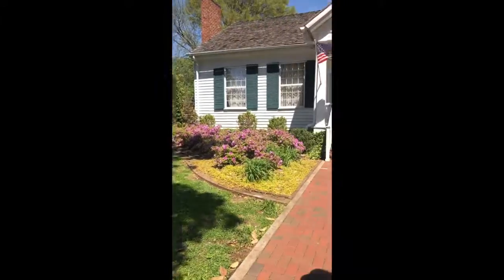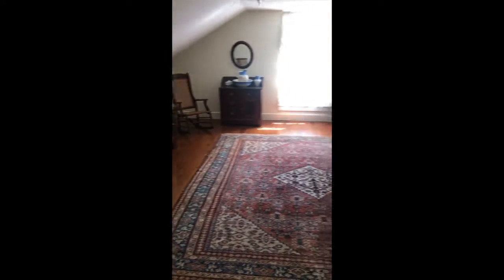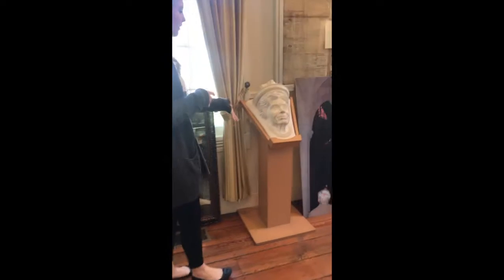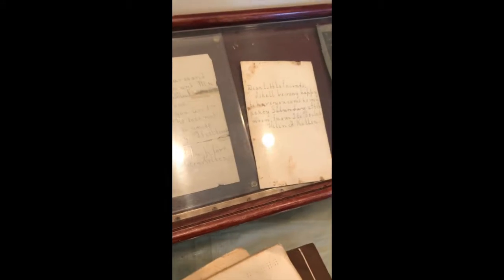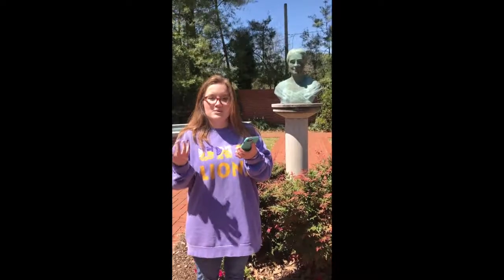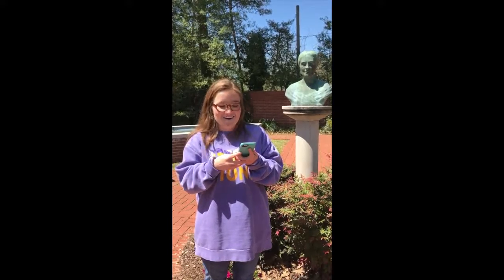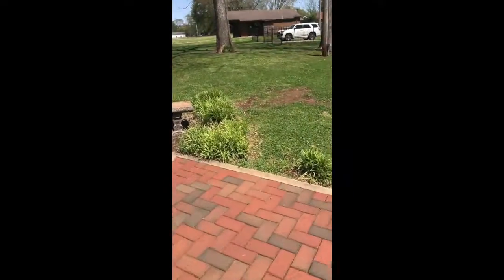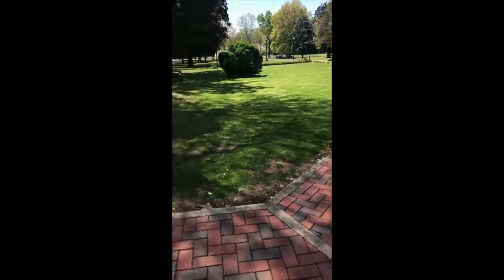Hellen Keller Home- Creative Arts Spring 2018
Go check out the Hellen Keller home and watch this video to learn how to incorporate this asset into your classroom!